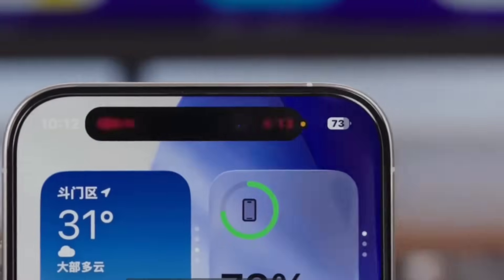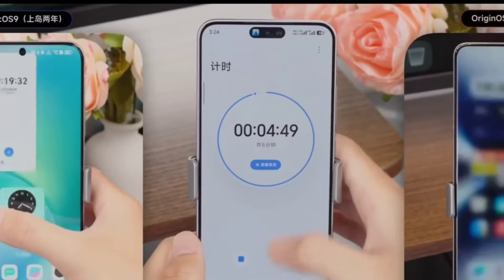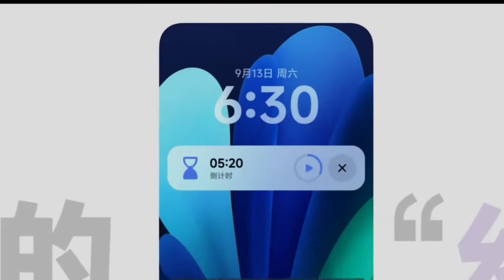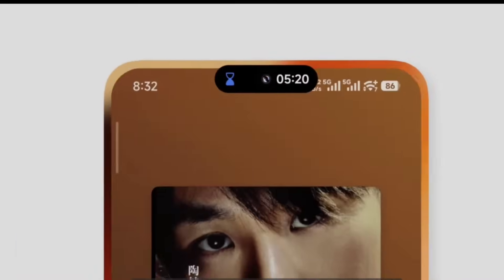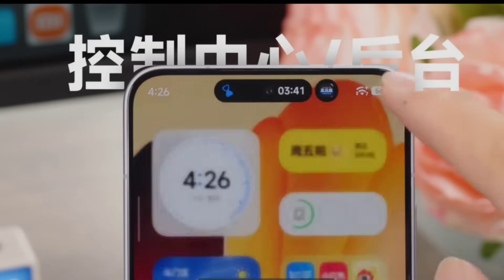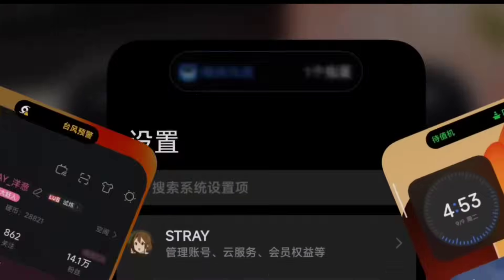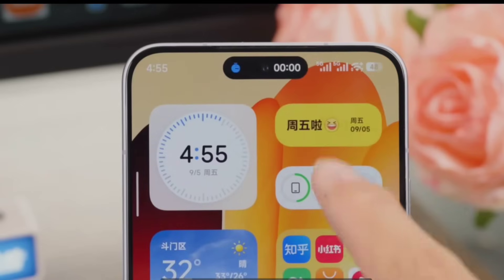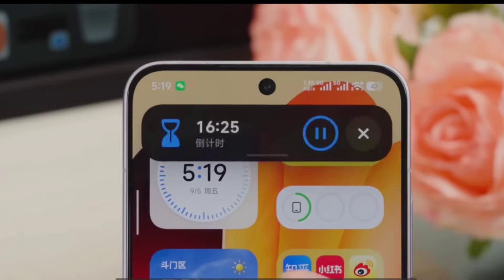HyperOS 3.0 (Xiaomi Super Island ) Full Review In Depth | Mixture Of One Ui 7 & iOs 26?!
HyperOS 3.0 Beta
HyperOS 3 Global
HyperOS 3.0 Feature
HyperOS 3.0 update Feature
HyperOS 3.0 Android 16